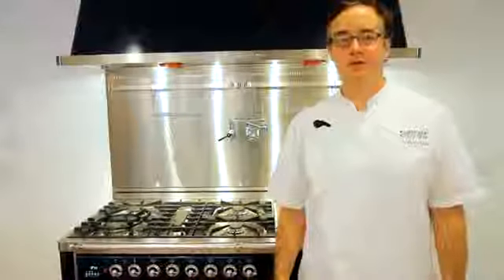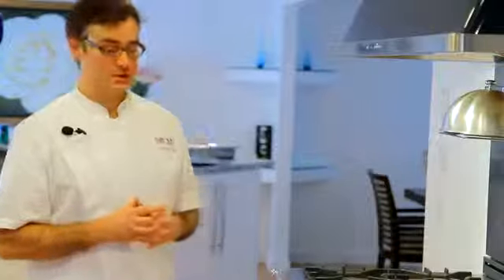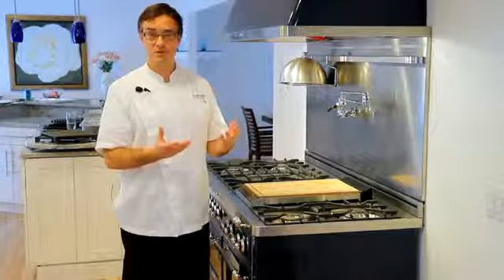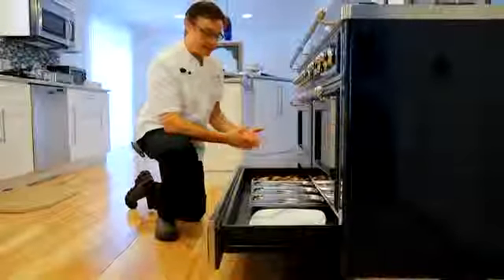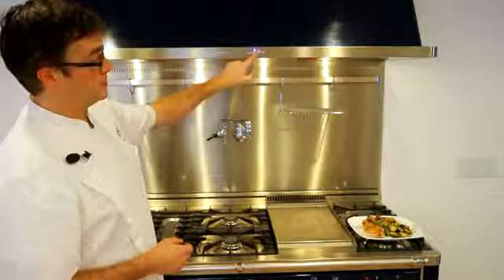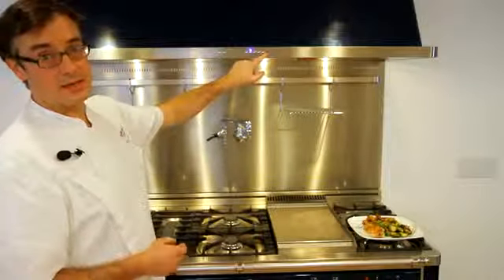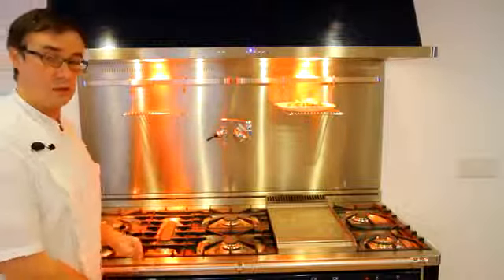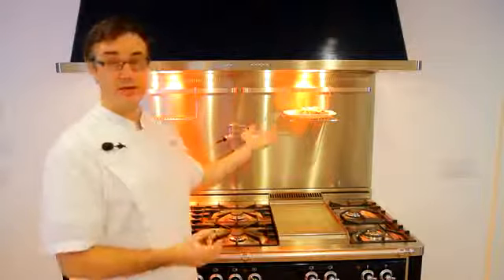ILVE Range Green Story YouTube